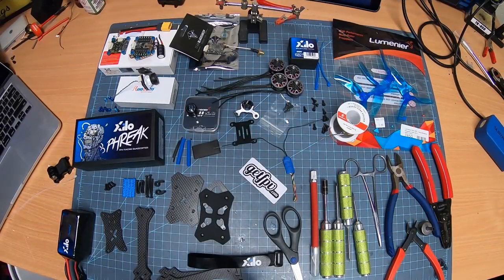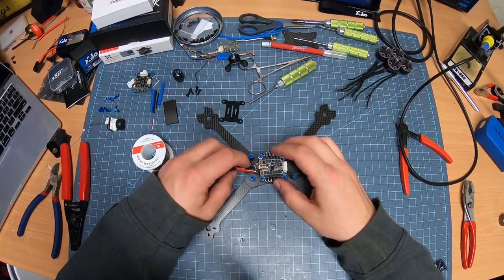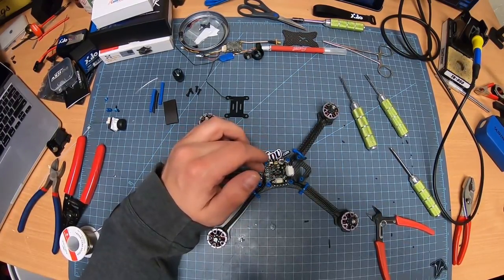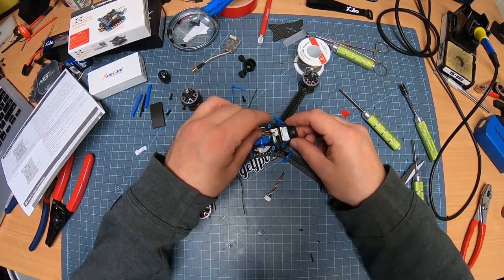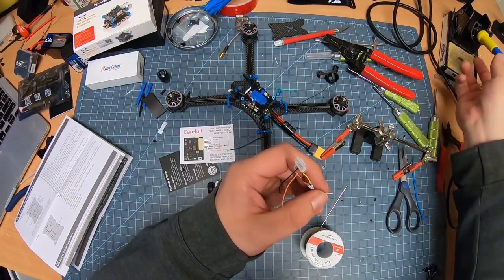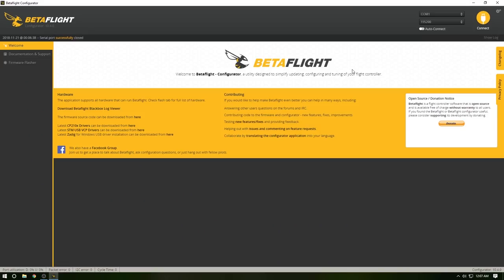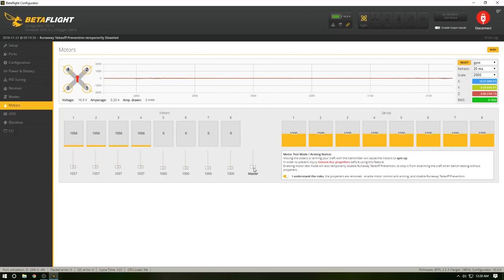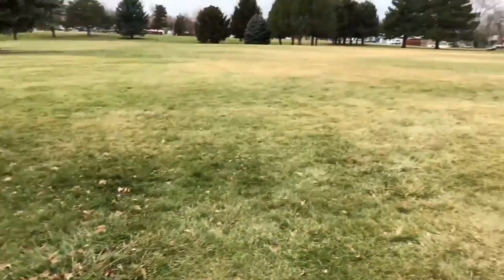Full XILO FPV 6s Racing Drone build, setup, and tune.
Pull up a chair and get ready for a long one!!  Jake Blackburn aka YwunchaFPV takes you step-by-step in building the XILO PHREAK!  This video covers the needed tools, great tips for a hyper-clean build, common mistakes and fixes, and how to properly set up camera control and Smart Audio in BetaFlight.  ENJOY!!!